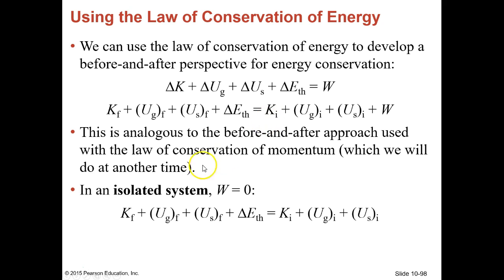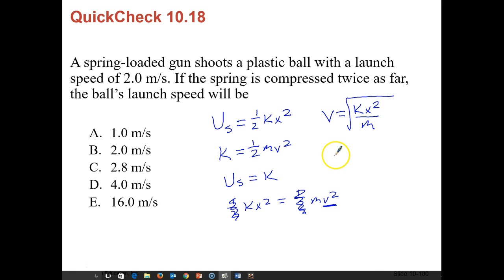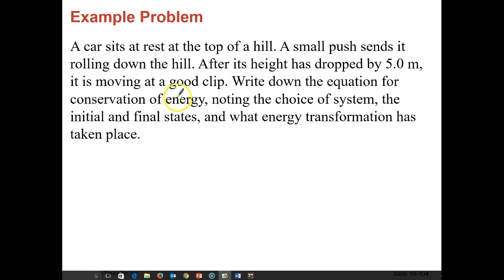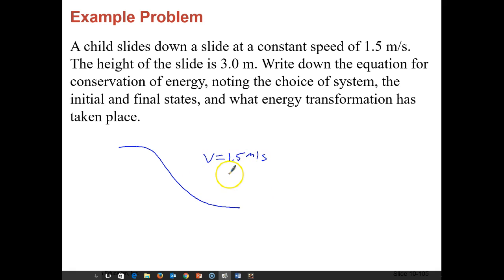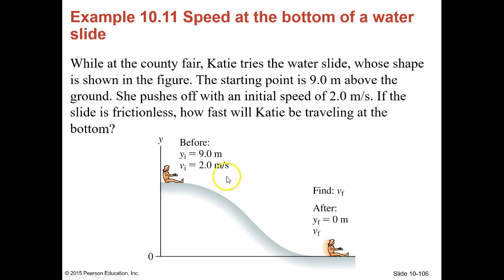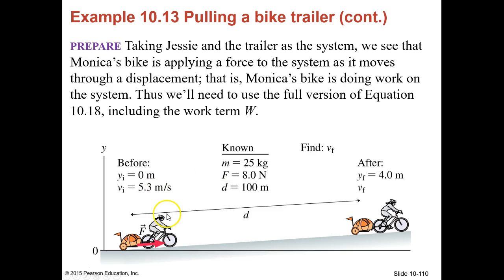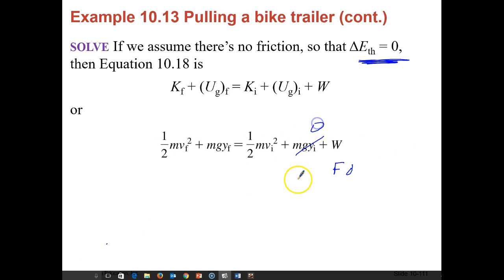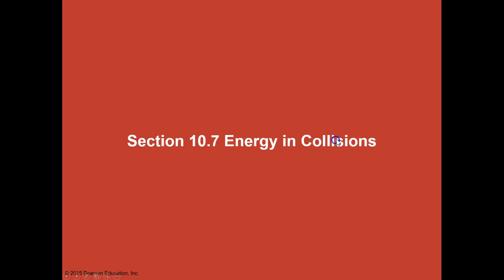10.6 Using the Law of COEnergy